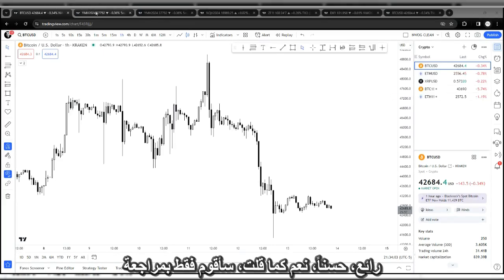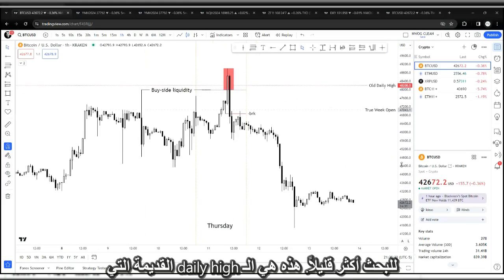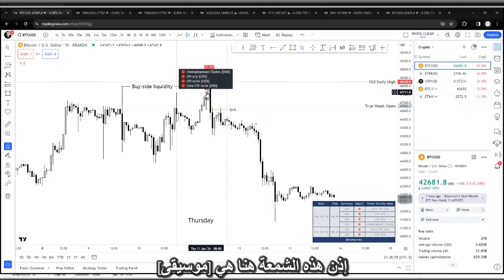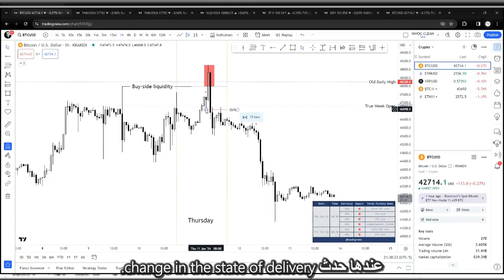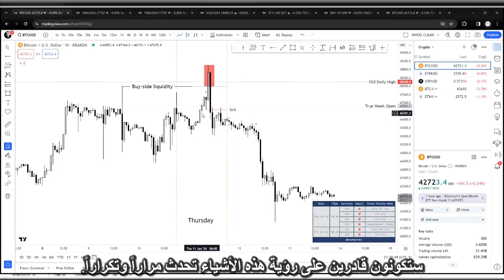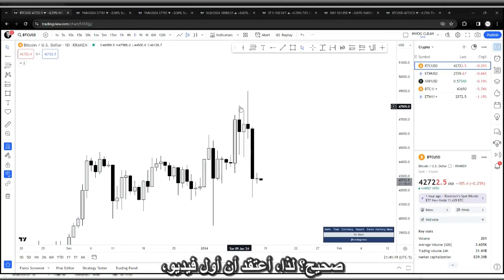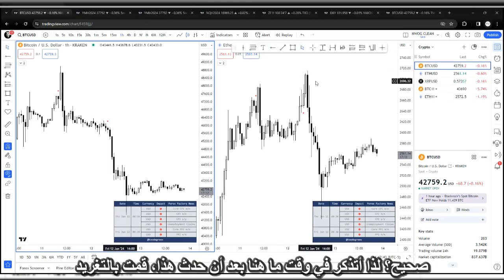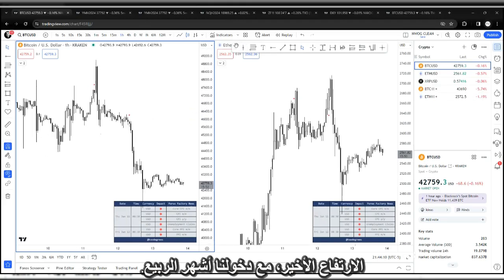4-Price Action Review(Bitcoin Review)